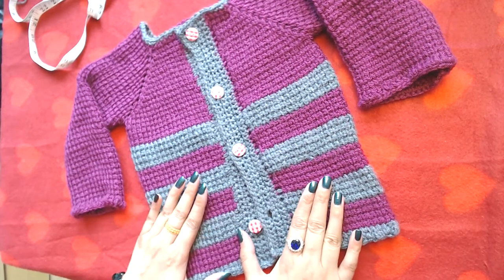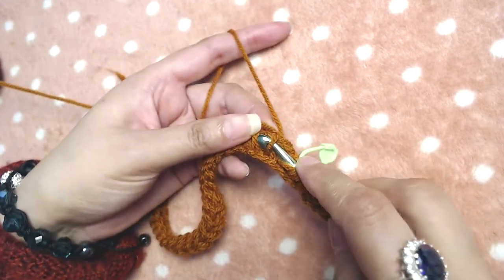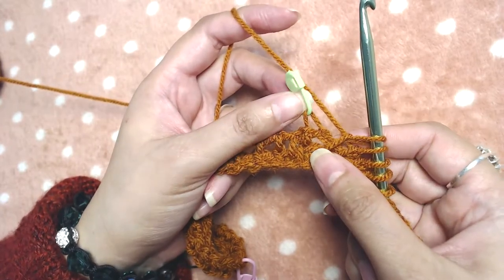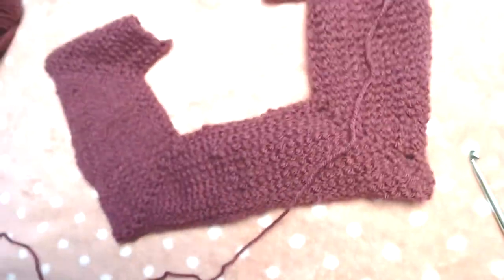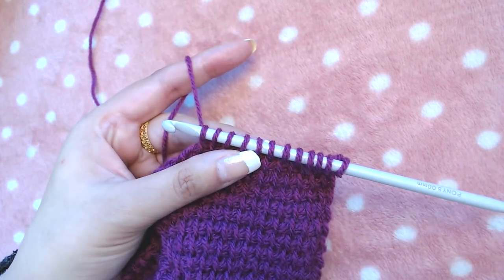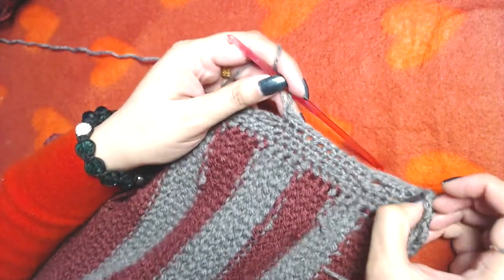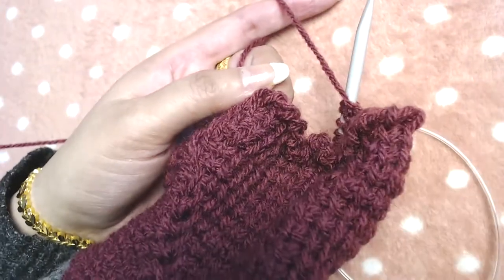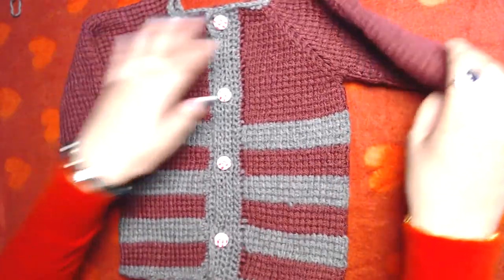How To Crochet Tunisian Crochet Cardigan l Crochet Paradise .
Crochet Baby cardigan pattern with easy n simple instructions.